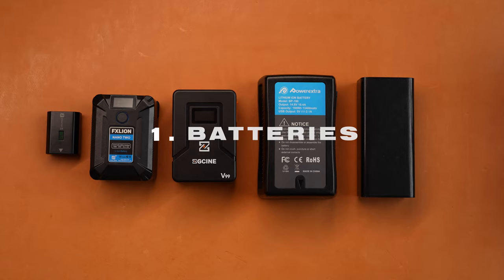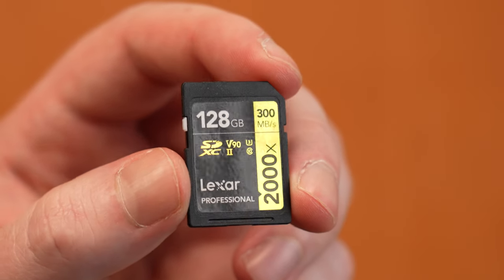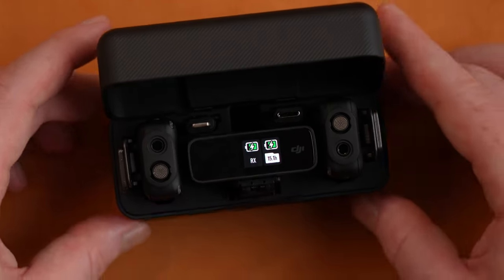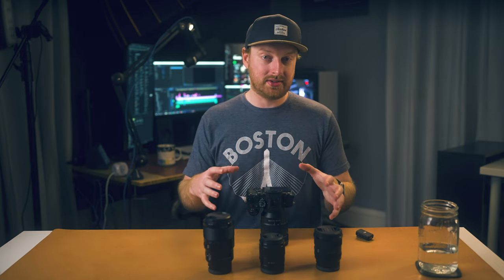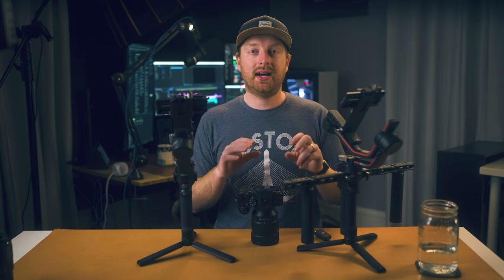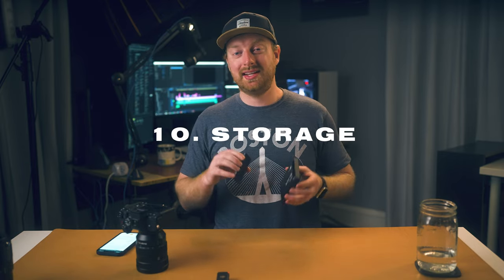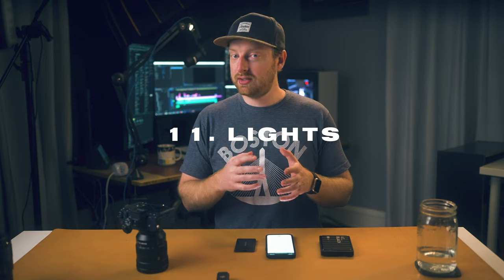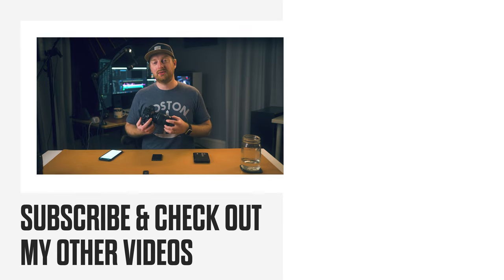The 14 Sony A7S III Accessories I Actually Use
Here are my most-used accessories with the Sony A7S III!
Sony A7S III
Sony NPFZ100
USBC PD Power Bank
FX Lion Nano Two
ZGCine V Mount Battery
SD Card Case
CF Express Cards
V90 SD Card
V60 SD Card
V30 SD Card
Deity D3 Pro
DJI Mic
Rode Wireless Go II
Deity Pocket Wireless
20mm 1.8
35mm 1.8
50mm 1.2
90mm Macro
DJI RS2
DJI RS3 Pro
Atomos Ninja V
Feelworld LUT7
Lowepro 450 AW II
Peak Design Messenger
Peak Design Camera Strap
Samsung T7
WD Black External
WD My Passport Drives
Sensor Swabs
Kondor Blue HDMI Cable

🎥  My Gear

Main Camera
Main Camera Lens
Second Camera
Second Camera Lens

0:00 The Best Sony A7SIII Accessories Introduction
0:27 1. Batteries, NPFZ, USBC Power Banks & V-Mount
1:50 2. Best Memory Cards for the A7S III
2:42 3. A7S III Rig
3:10 4. Microphones: On-camera, Wireless or XLR?
4:45 5. Lenses for the A7S III
5:45 6. Gimbals
6:23 7. Monitors
7:31 8. Bags: Back Pack & Messenger Bag
8:20 9. Camera Strap
9:10 10. Storage
11:04 11. Lights
11:26 12. Tripod
11:35 13. Wireless Remote
11:52 Cleaning Supplies and Sensor Swabs
12:21 Check Out These Sony Videos

If you want to send me stuff:
Keith Knittel
14837 Detroit Ave, Ste 187
Lakewood, Ohio 44107
United States